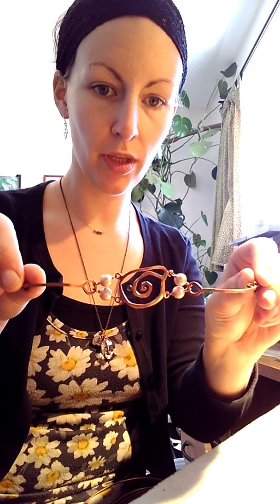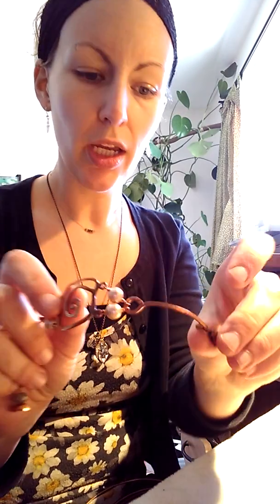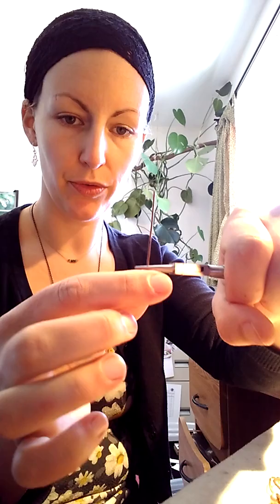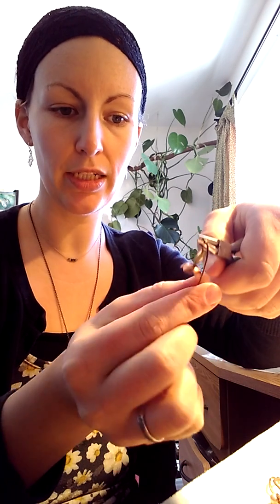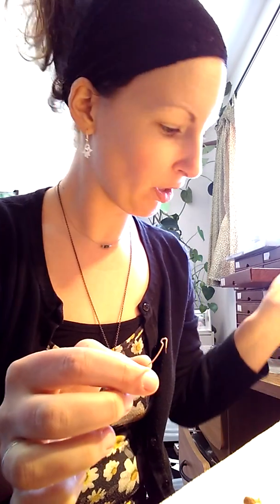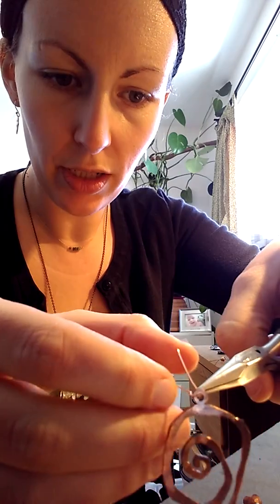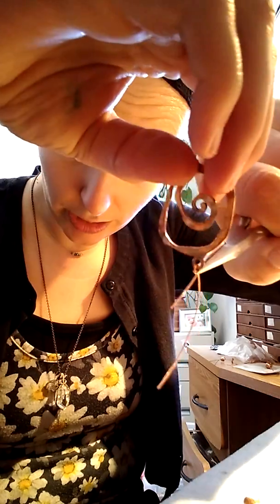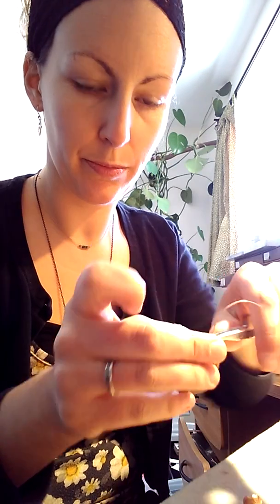Cuff bracelet part 1